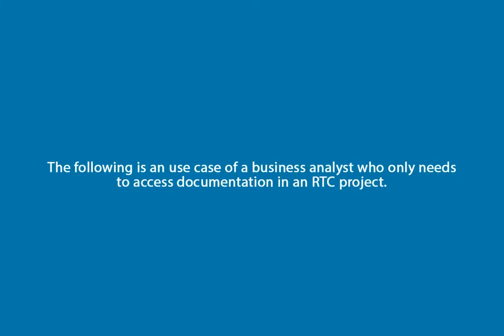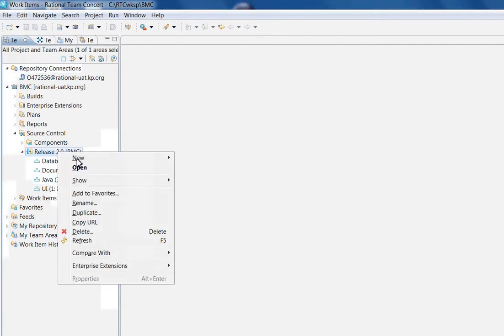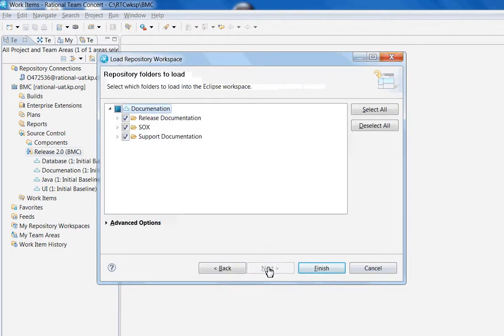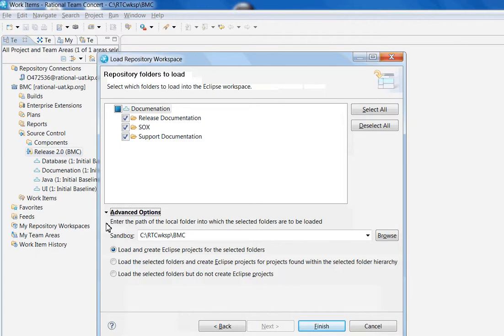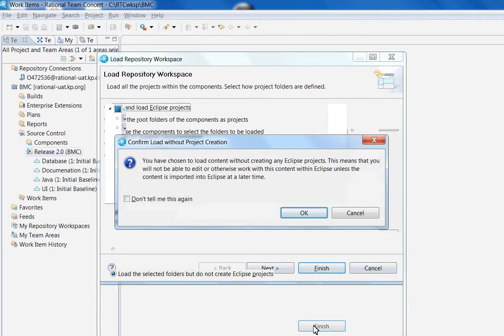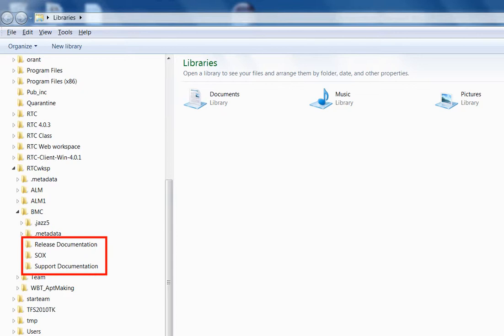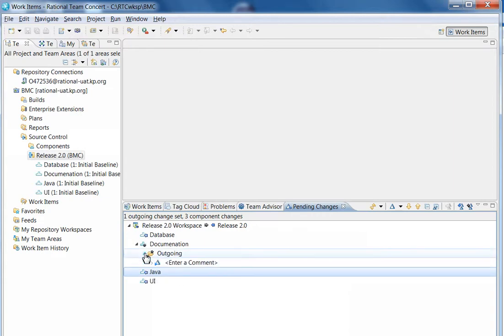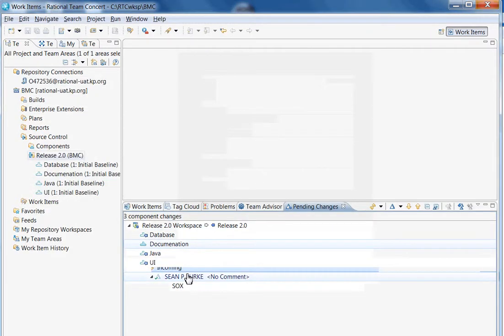RTC Artifact Management Using Eclipse Client